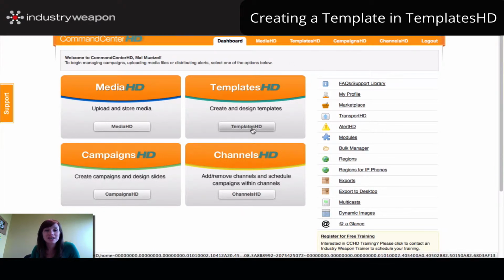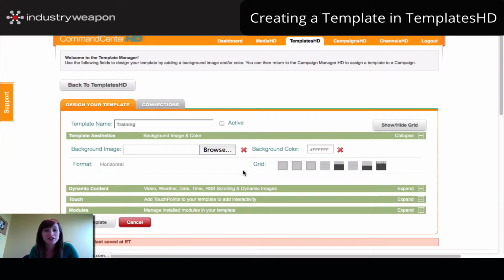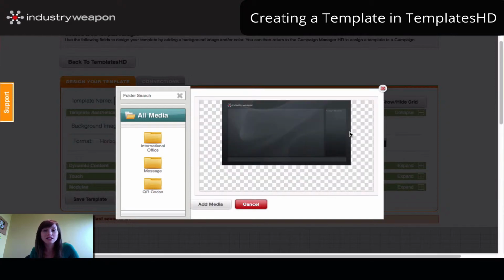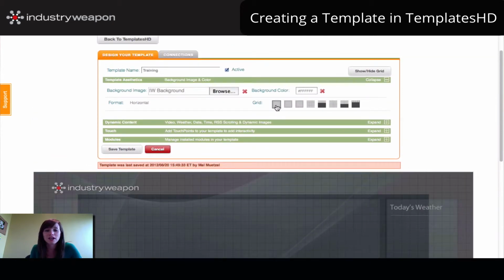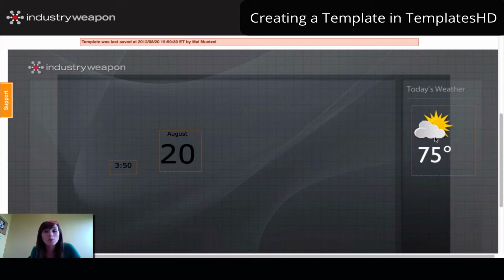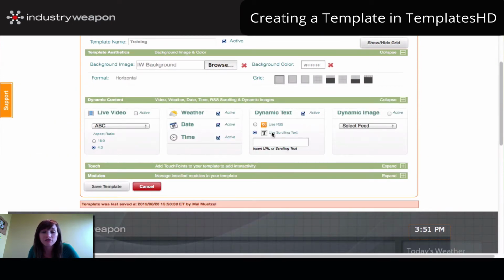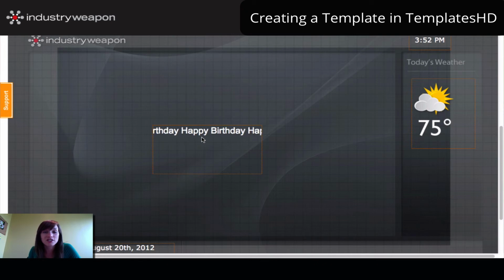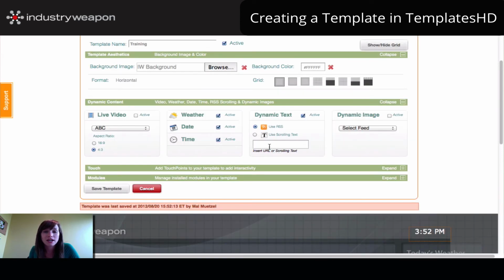Lesson 2 Using CCHD -Creating a Template Background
How to create a Template for your Campaign slides.